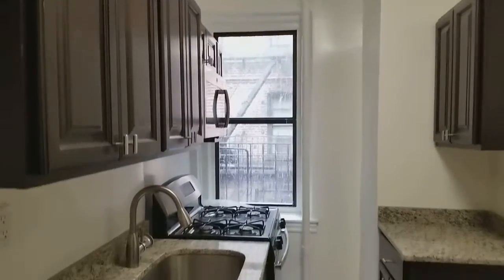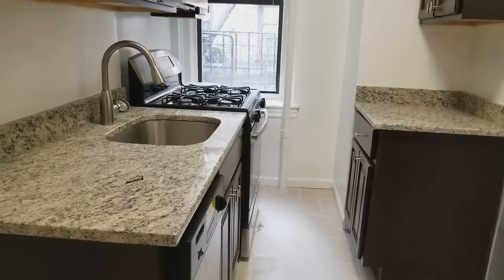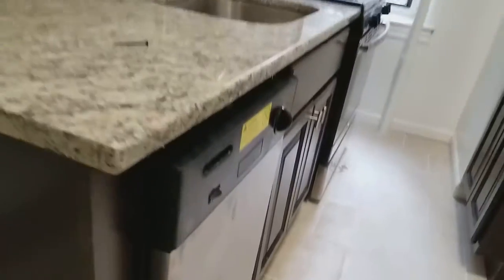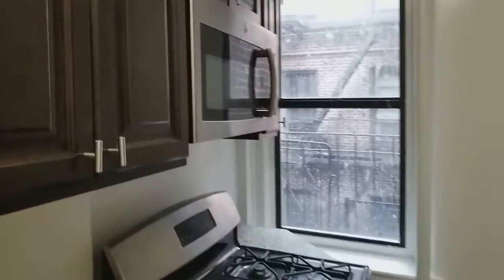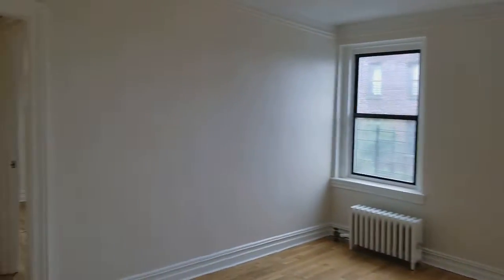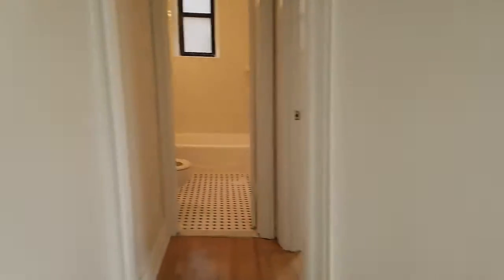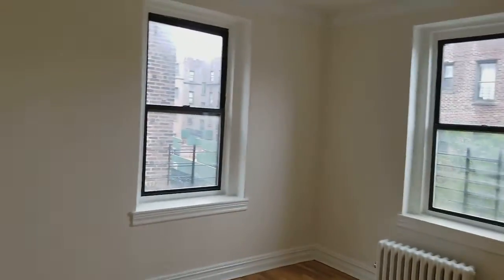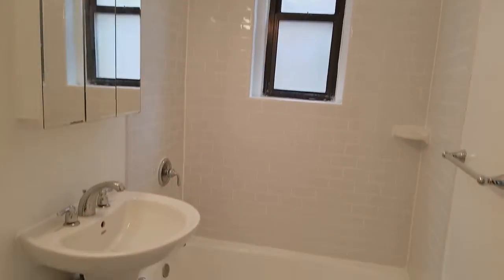LG 1BR IN FLUSHING NY , HARDWOOD FLOOR , NEAT TRAIN